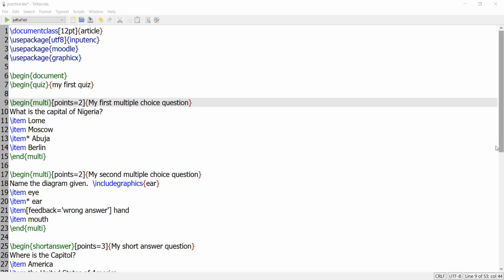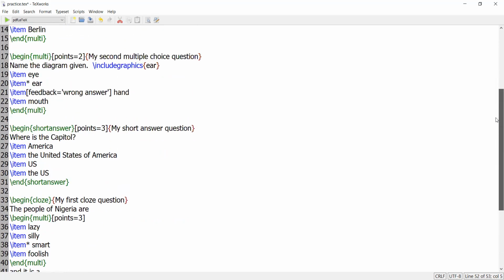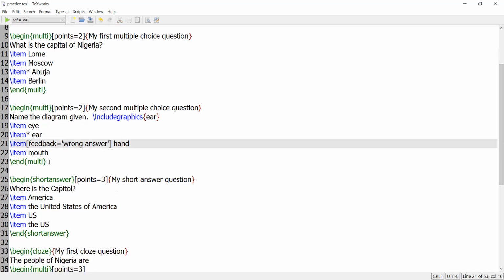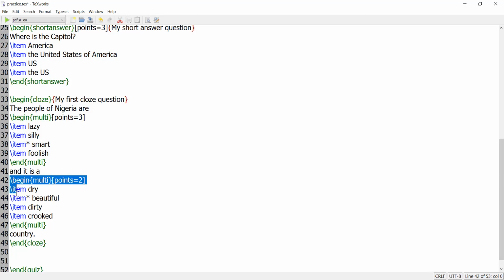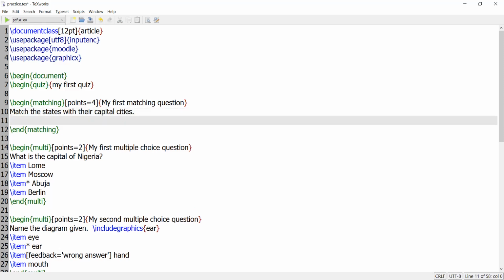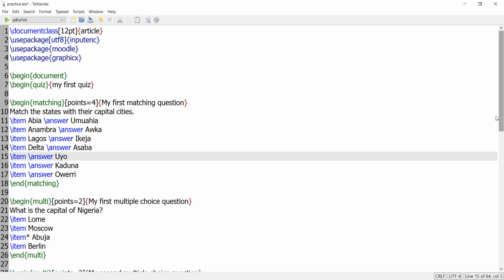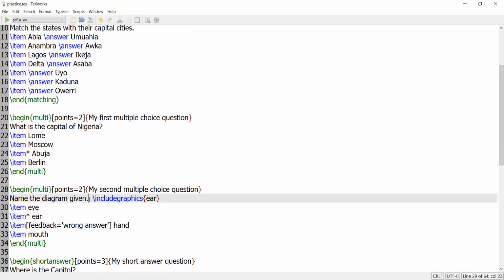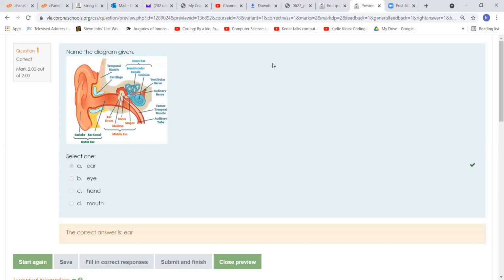Moodle Questions Import With Latex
This video explains the process of using latex in preparing question for import into Moodle. MikTex is used to write and run our Tex program. Teachers and quiz makers can use latex for Moodle to prepare questions offline and easily include images, formulae and equations in their questions.